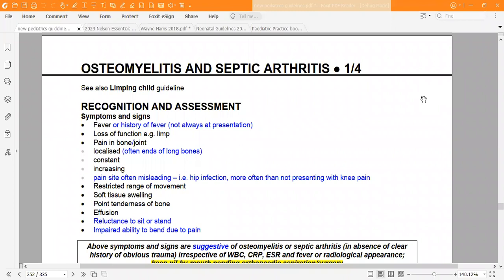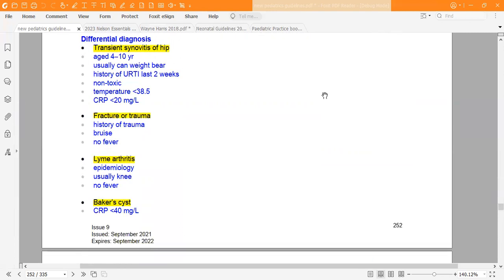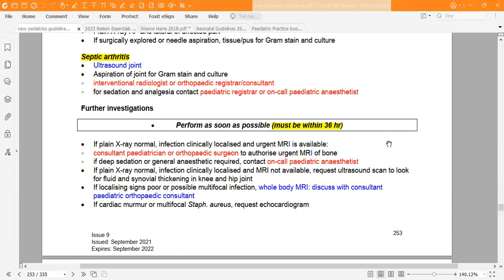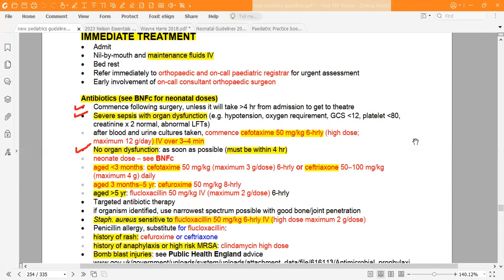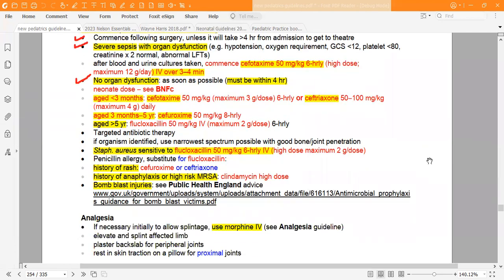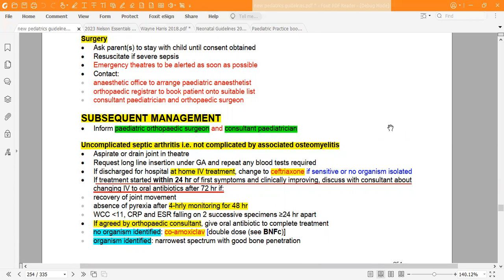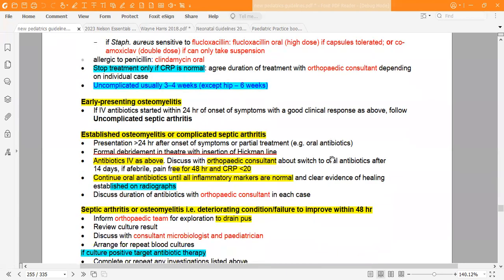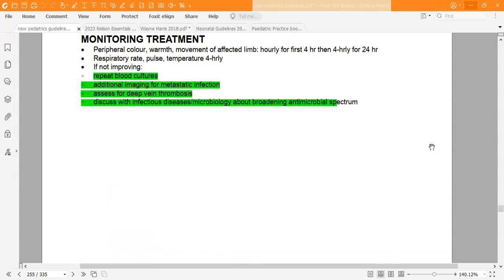Osteomyelitis and septic arthritis guidelines